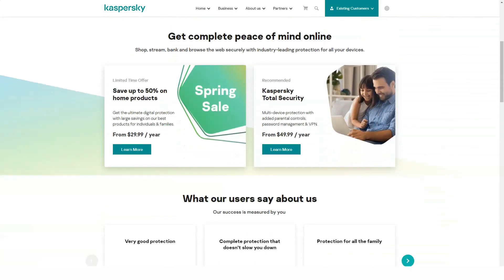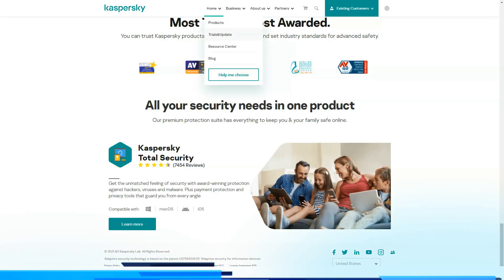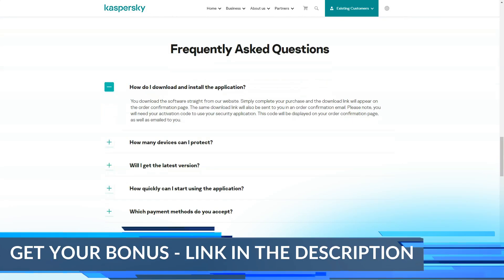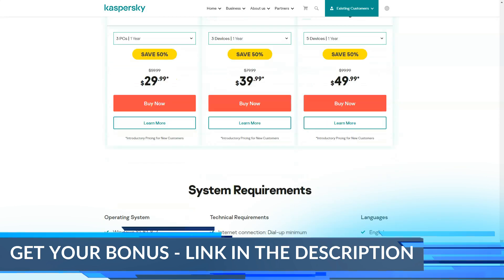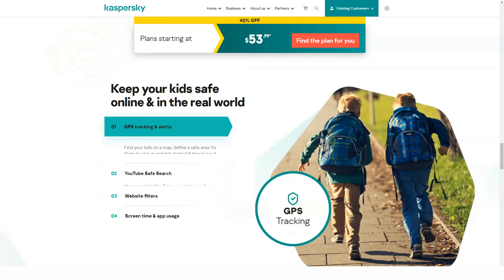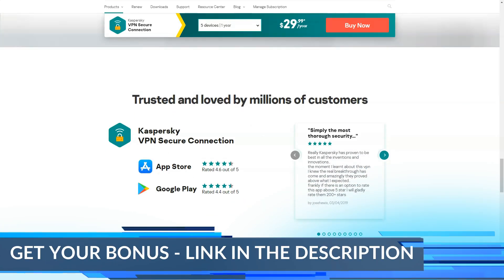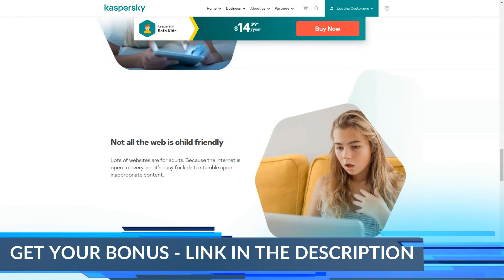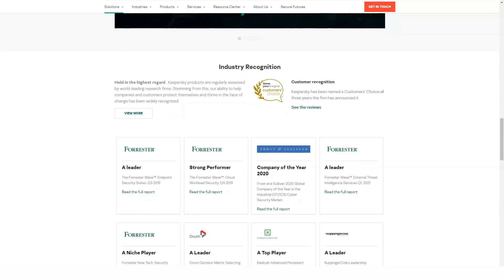Best Antivirus Software For PC - Don't Use Before You See This!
00:01 - Intro
00:32 - Quality Antivirus
01:26 - Best Antivirus Software
03:45 - Kaspersky Review
05:01 - How to Choose Antivirus
06:29 - Outro
Hi, today I am going to speak about one of the best and my favorite antivirus – Kaspersky. Based on my experience, I can say that you can rely on this protector. Will always help out. will always quarantine the malicious file, always delete it. And it also has a lot of different functions, let's figure it out! We have a lot of interesting reviews about antiviruses and more!
Kaspersky Total Security is the latest solution from Kaspersky Lab that provides the most comprehensive protection for all your data on all devices. This is a top-level antivirus, the program that replaced Kaspersky PURE 3.0, created on the basis of Kaspersky Internet Security and has additional modules designed to increase the level of user data protection.